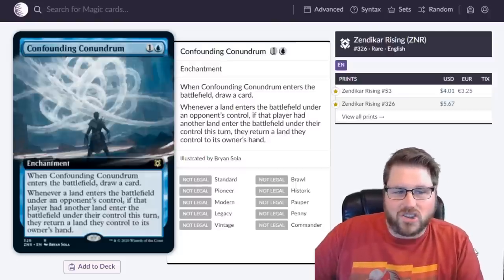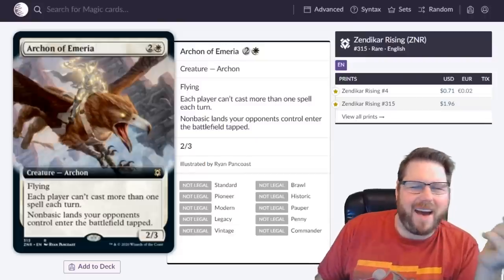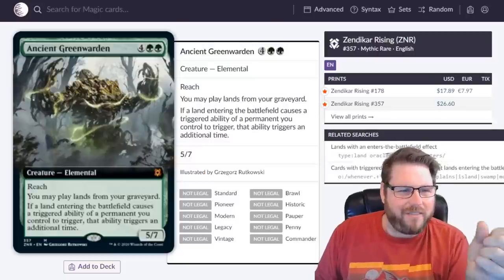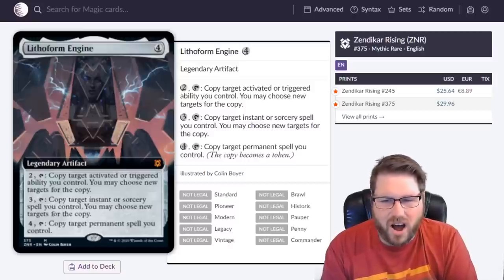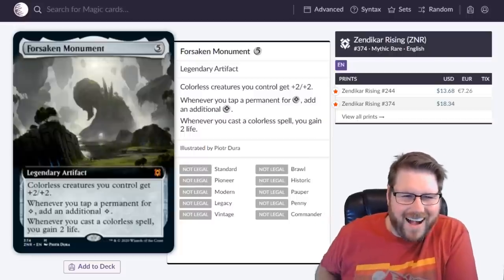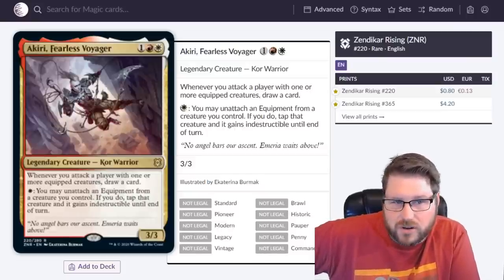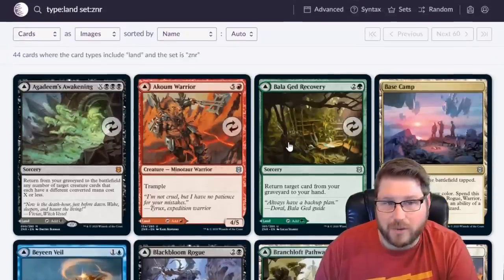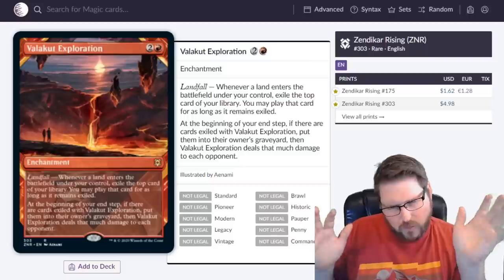Top 10 Zendikar Rising EDH Cards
There are plenty of good cards in Zendikar Rising but here are the 10 best and most interesting!